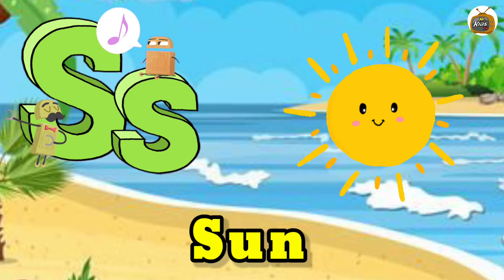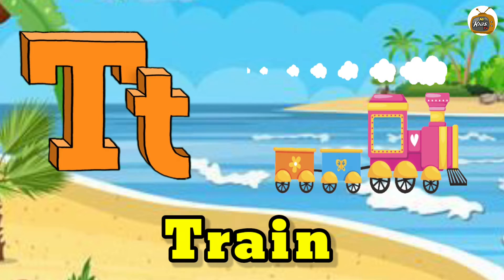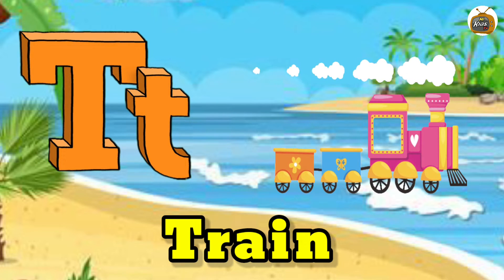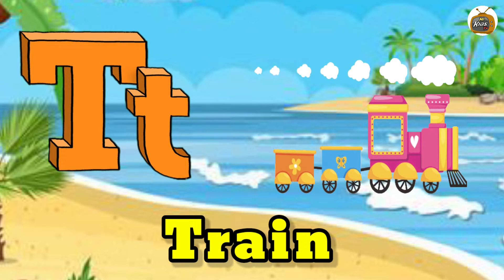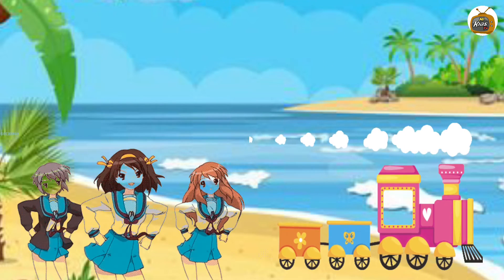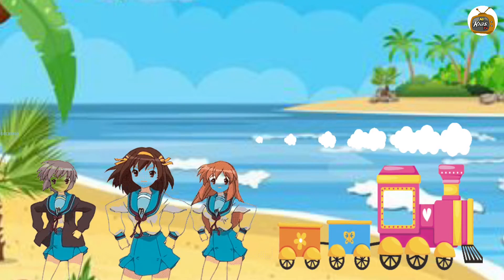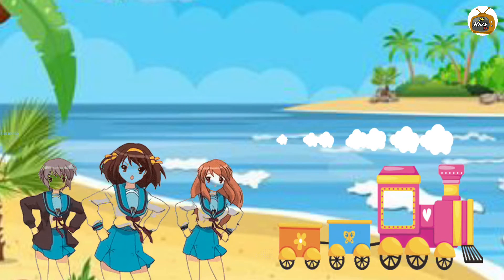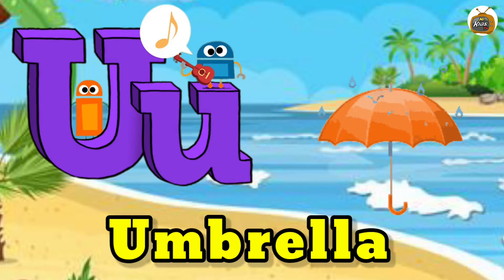apple | a for apple | a for apple b for ball | alphabets | phonics song